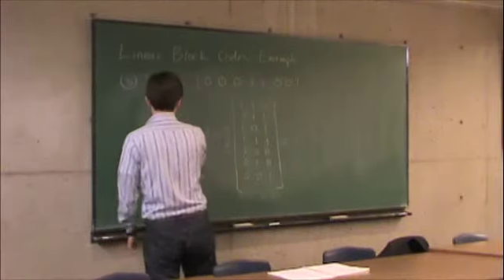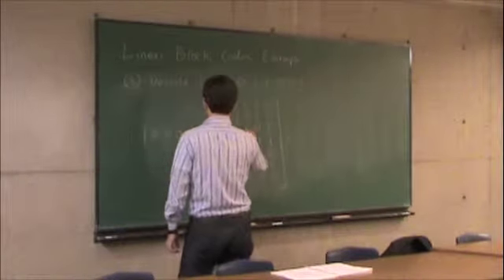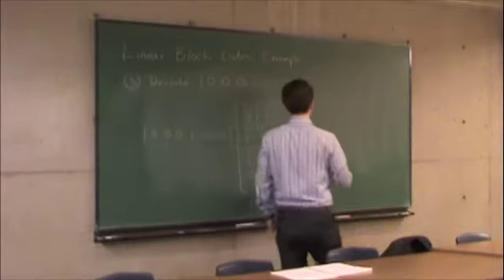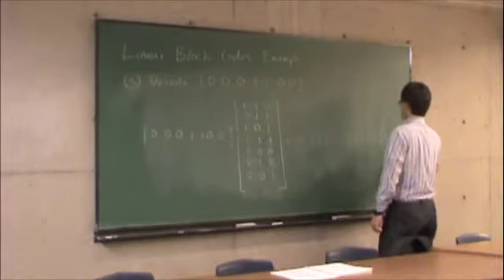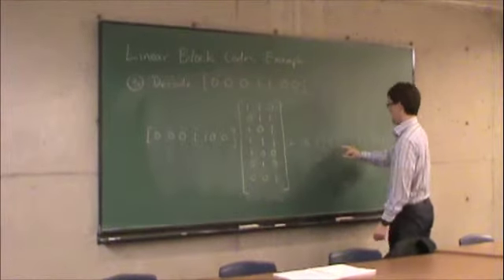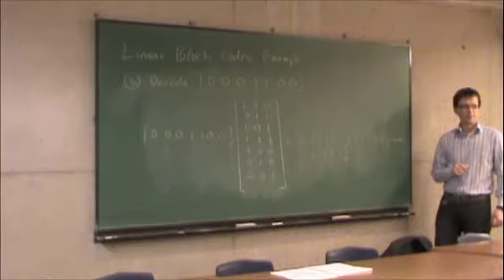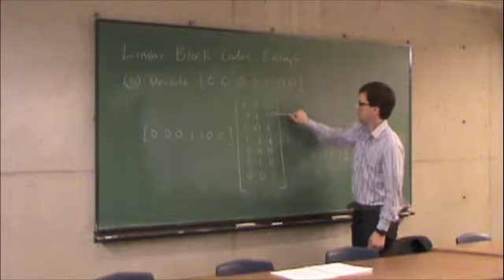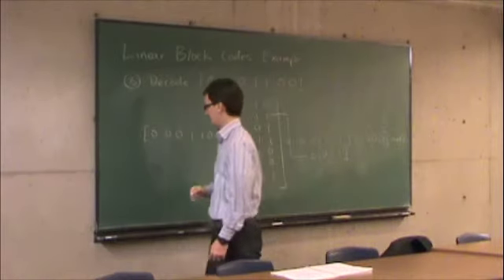Dec3-b-LinearBlockCodesExample2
Lecture on Dec. 3, 2009.  Linear block codes example (part 2 of 2).